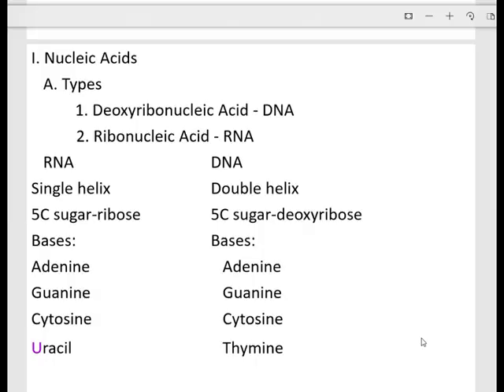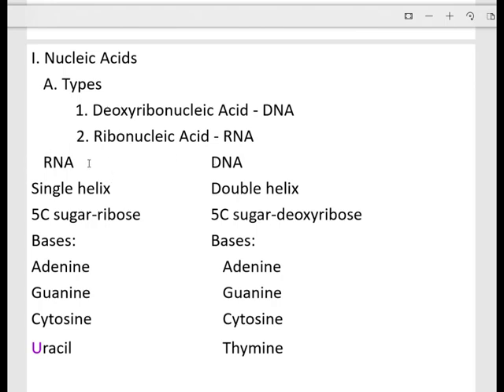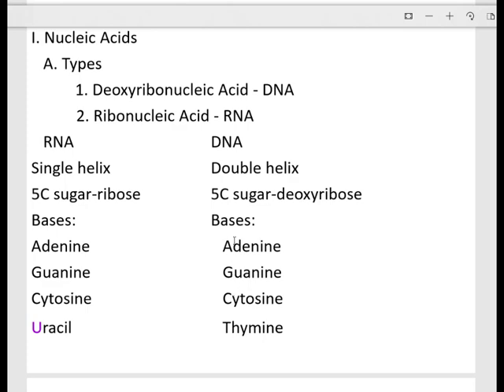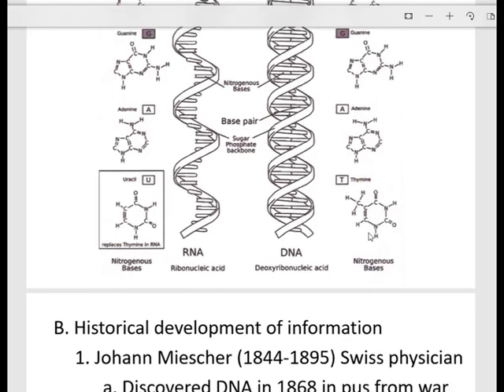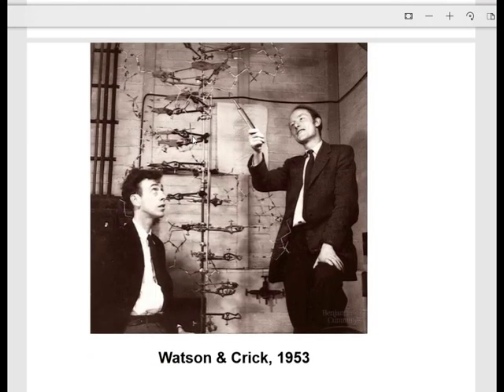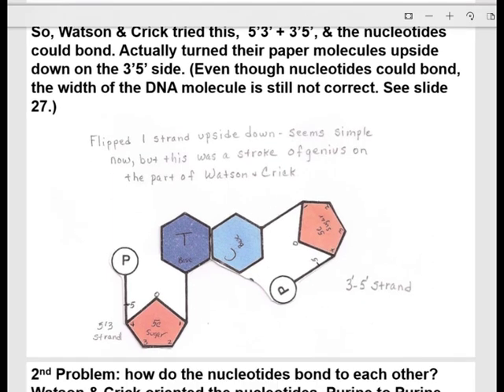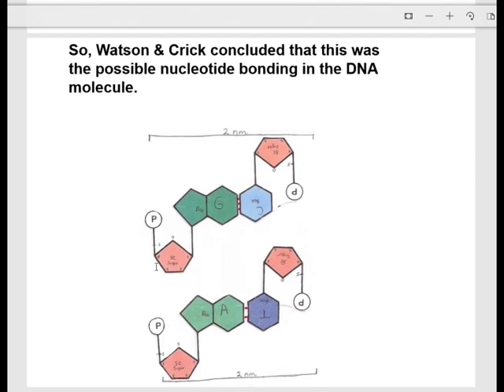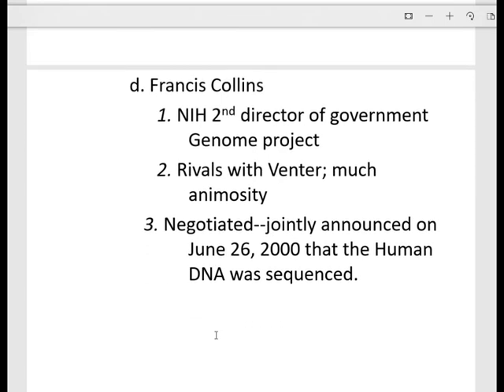Intro DNA to Project Genome